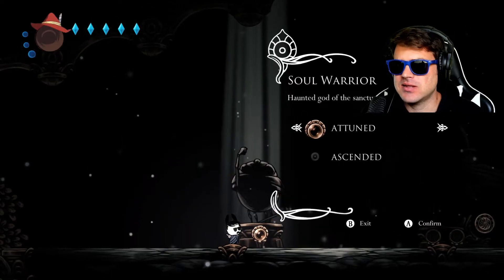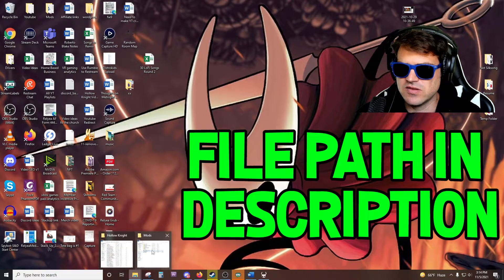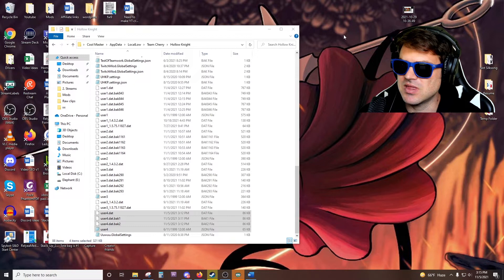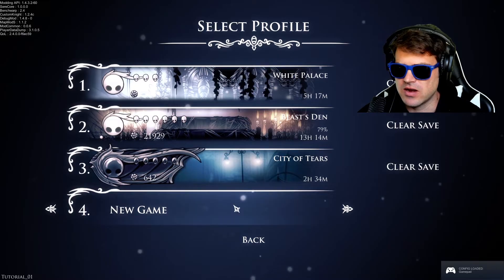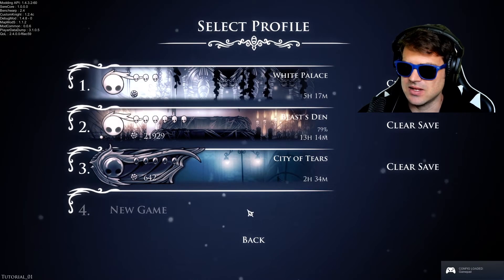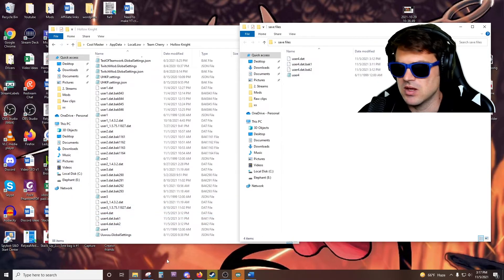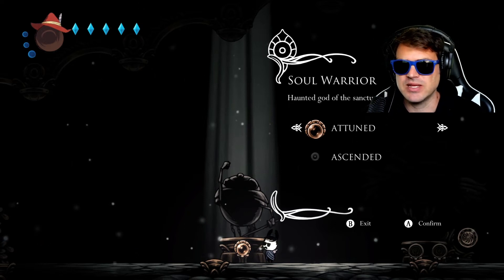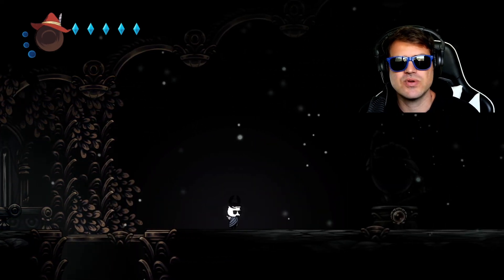Hollow Knight - How To Find Save Game Files & Backup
It was tough for me to find my Hollow Knight save game file the first time. I still can never remember where they are at. I have to save the file path so I don't forget.

Below are the most common file paths that you may need to search for (If you downloaded with Steam):

1. Save Game File Path:
- copy and paste the below into your file path:
%appdata%\..\LocalLow\Team Cherry\Hollow Knight

Or use the below
- C:\Users\Cool Master\AppData\LocalLow\Team Cherry\Hollow Knight
C: is the drive
Users: will probably be the same
Cool Master: is my computer user name
The rest is the save game file path

2. Mods Folder:
C:\Program Files (x86)\Steam\steamapps\common\Hollow Knight\hollow_knight_Data\Managed\Mods

3. Hollow Knight the game (Steam location):
C:\Program Files (x86)\Steam\steamapps\common\Hollow Knight